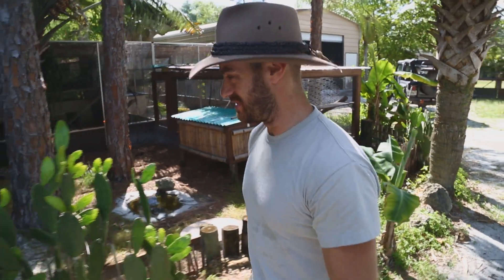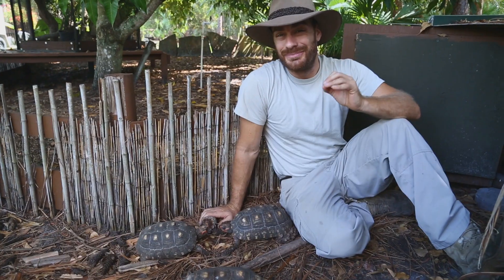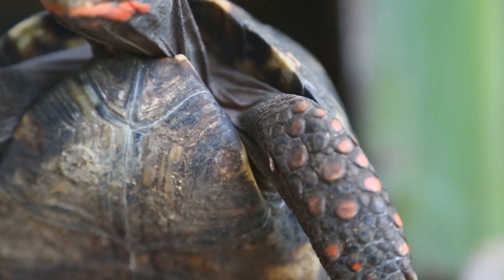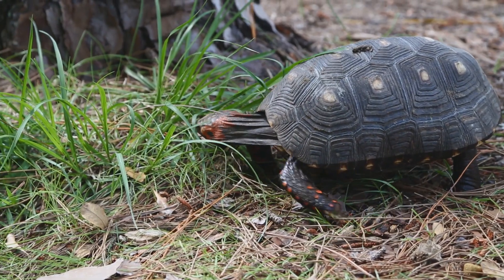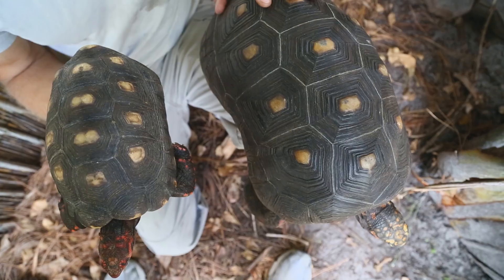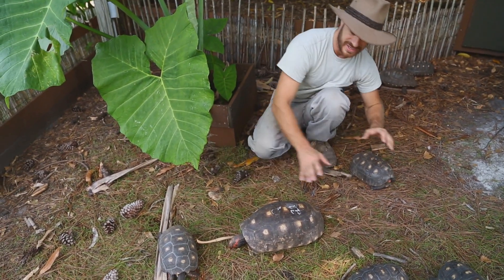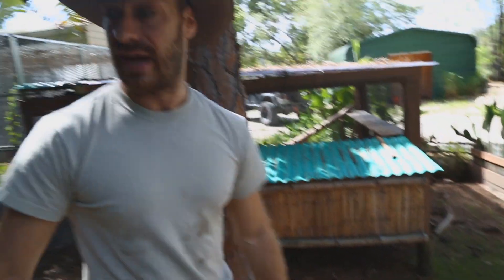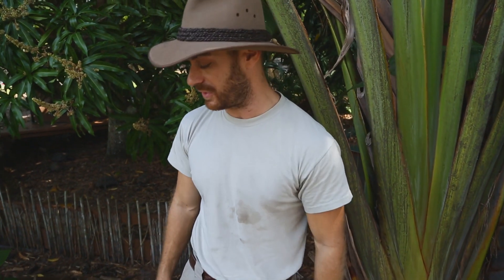Best Cherry Head Red-footed Tortoise Care Tutorial : Kamp Kenan S2 Episode 13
Kenan Harkin explains the differences between cherry head and redfoot tortoises. As you'll see on this episode of Kamp Kenan, the cherry heads really do look like the Darth Maul's of the animal world!